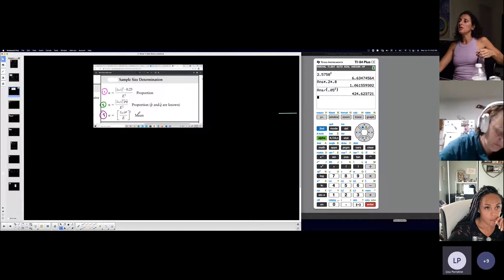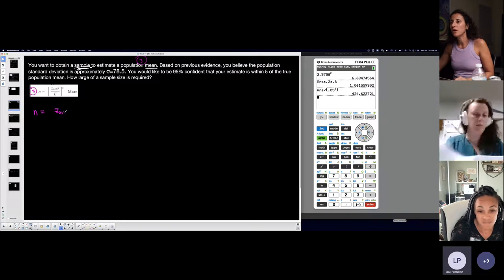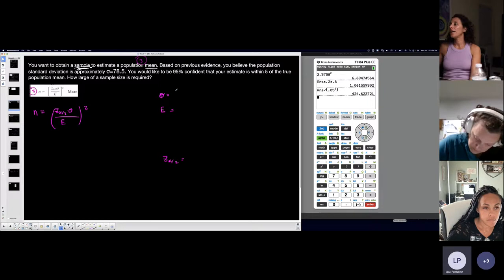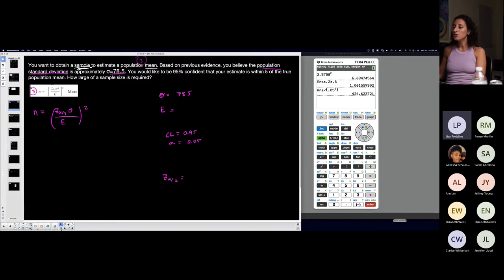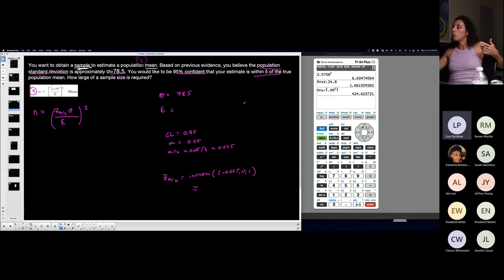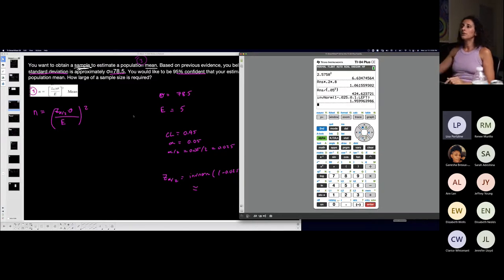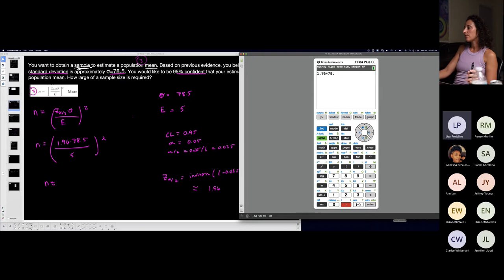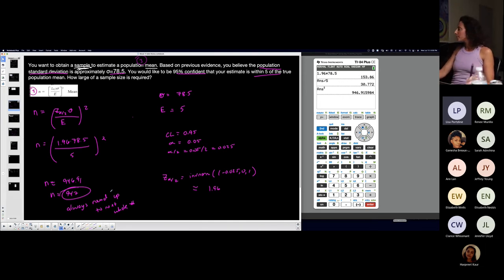Nightingale | Week 11 Wed Q&A | Finding Minimum Sample Size for Mean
This video does a problem dealing with finding the minimum sample size required to approximate a population mean. This is similar to #10 and/or 11 Chapter 8-8.3 on the MyOpenMath homework assignment.